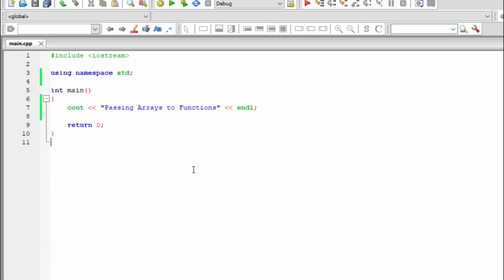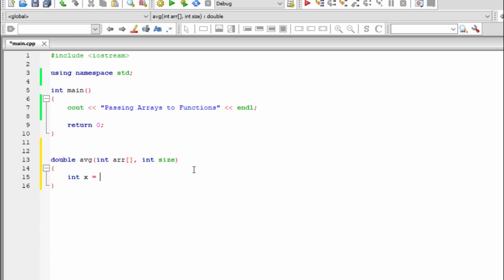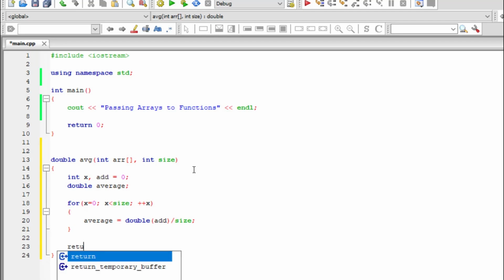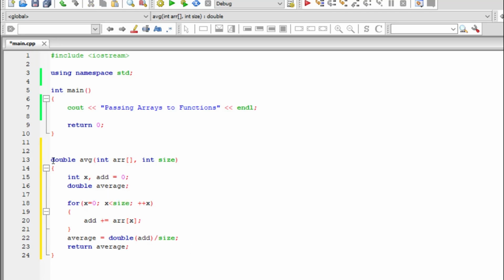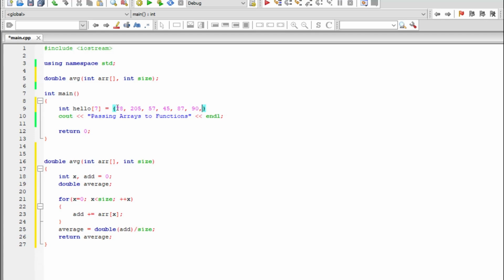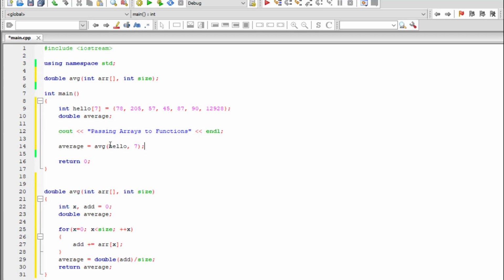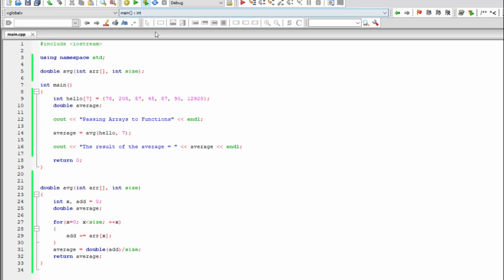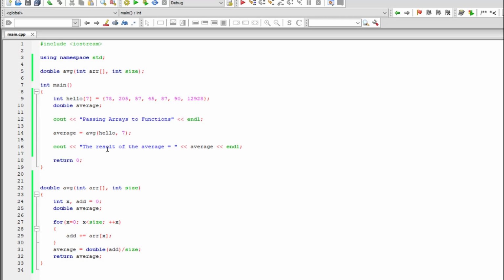C++ Programming Tutorial 36: Pass Arrays to Functions in C++ Programming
Learn how to pass arrays to functions in C++ programming with this detailed tutorial by Emenwa Global. This video explains the concept of passing arrays to functions, demonstrates examples, and covers best practices to improve your understanding of C++ programming. Whether you're a beginner or looking to refresh your skills, this tutorial will help you master array manipulation in functions in C++ Programming.

C++ arrays, pass arrays to functions, C++ tutorial, learn C++ programming, C++ for beginners, programming basics, function in C++, arrays in C++, C++ function tutorial, Emenwa Global programming, C++ pass array, C++ tutorial for beginners, coding in C++, C++ best practices